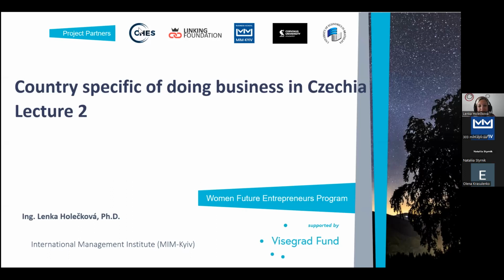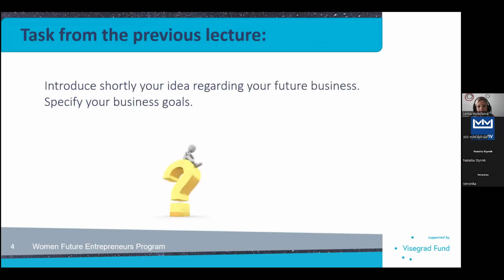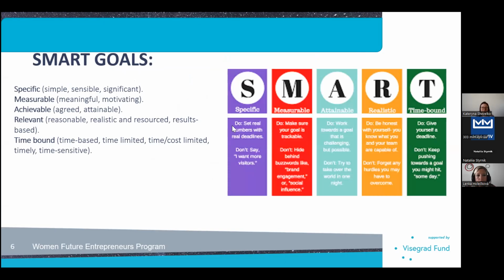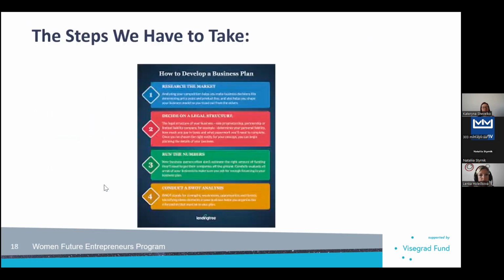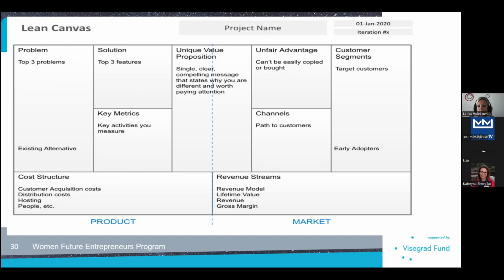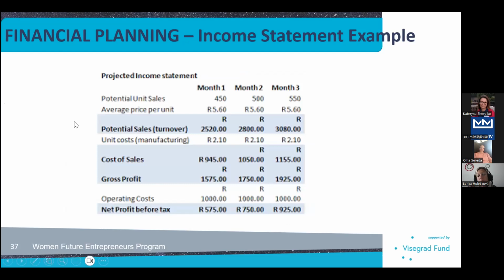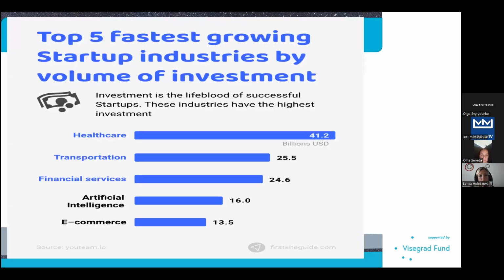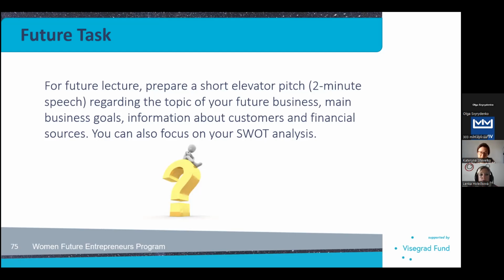Doing business in Czechia part 2 by Lenka Holeckova